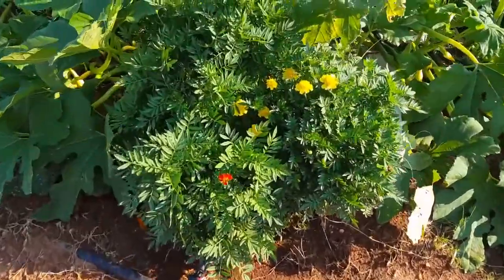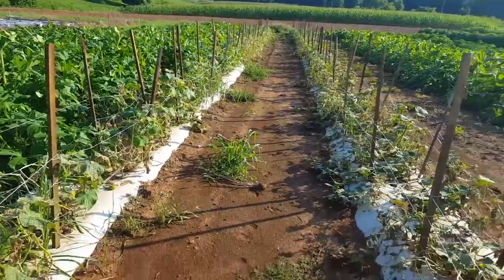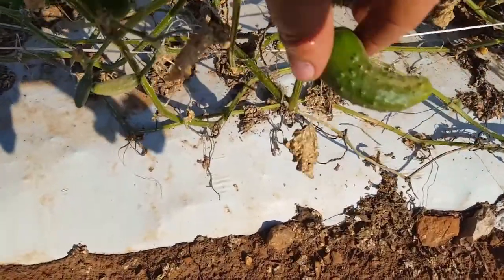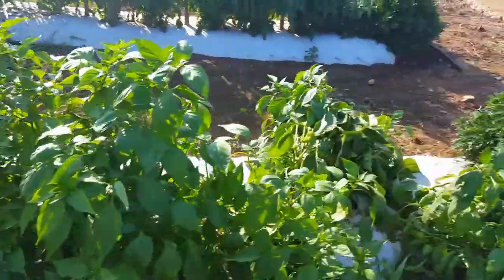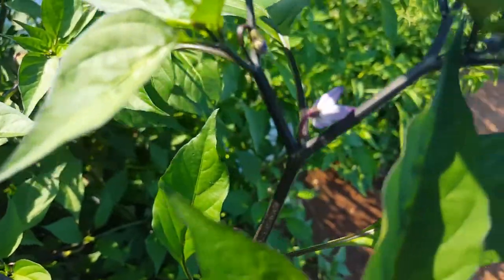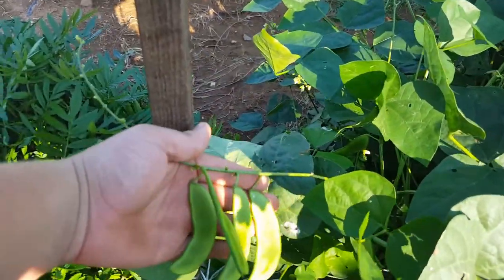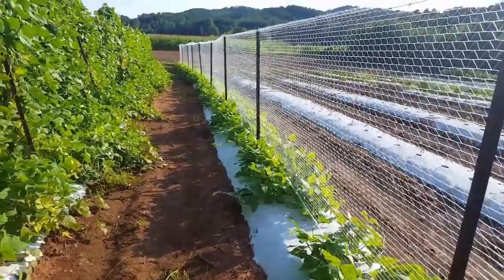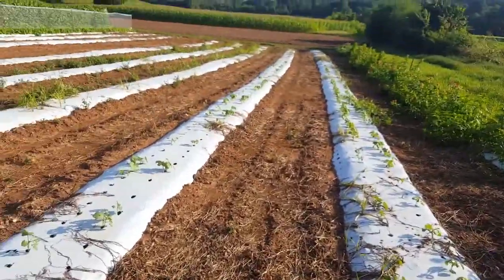Garden Tour/Our Method For Stringing Beans: Explanation & How-To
Hello, and welcome to the video; Today I will be giving you a full tour of the garden in which we source all of the produce sold at our farm market in Dawnville, GA.

Today I will also be presenting our method for stringing beans using hay bale net and barbed wire.